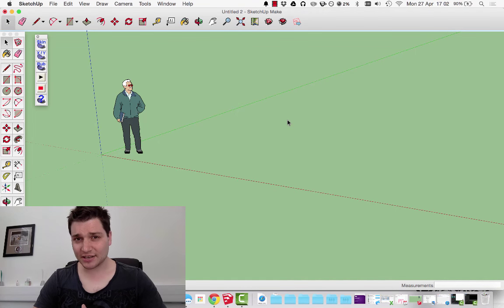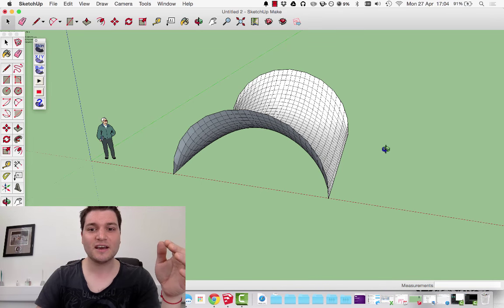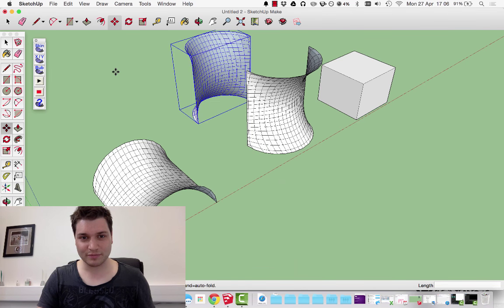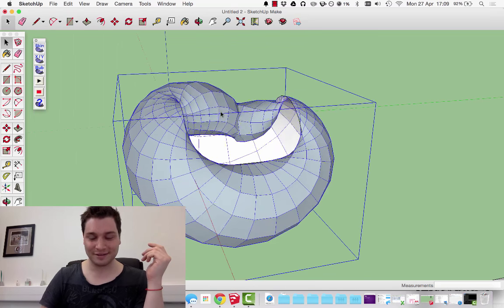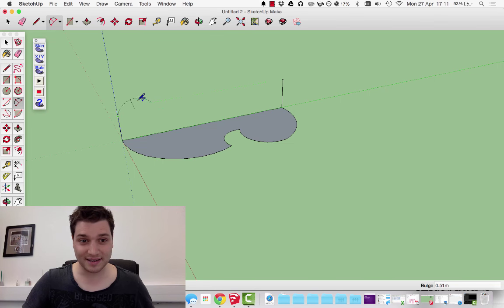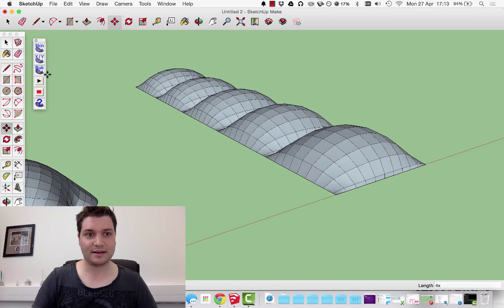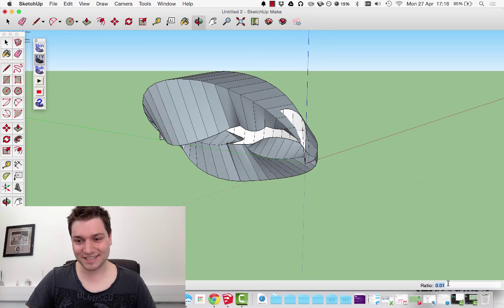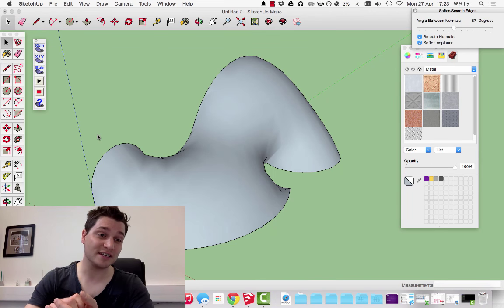Sketchup Lesson 21: Complex Shapes (part 2)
Using the Soap & Skin Bubble plugin with Sketchup to create complex geometry.